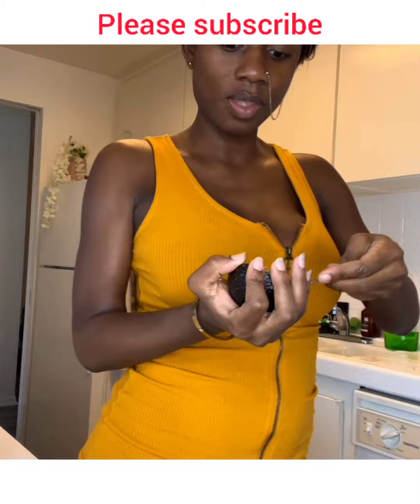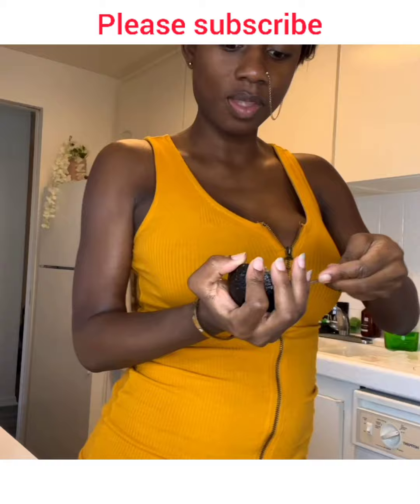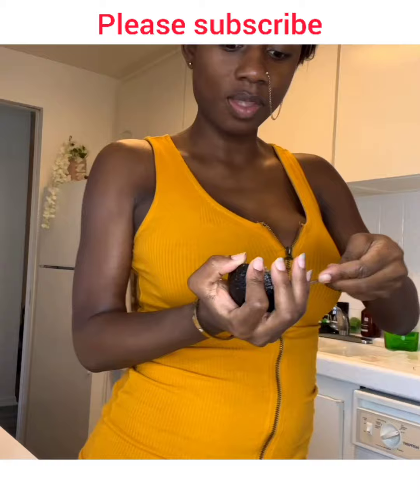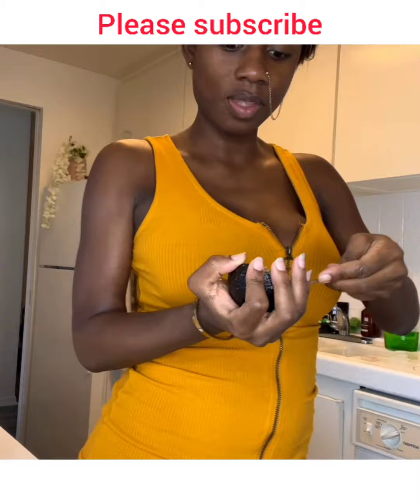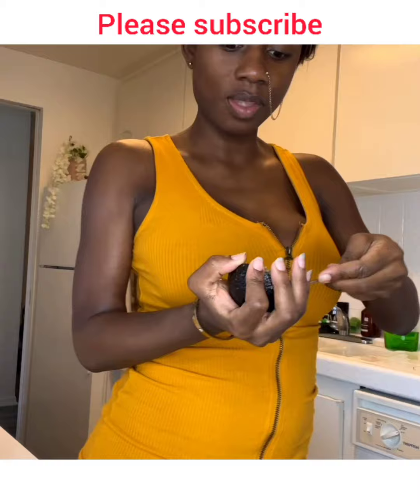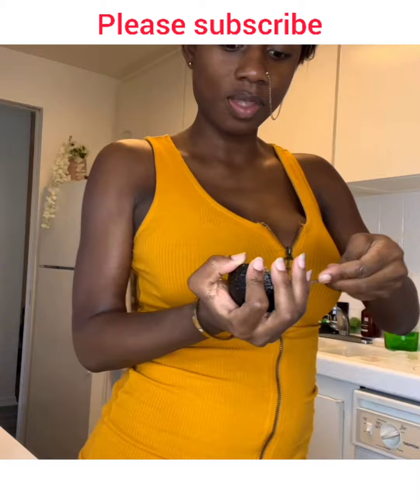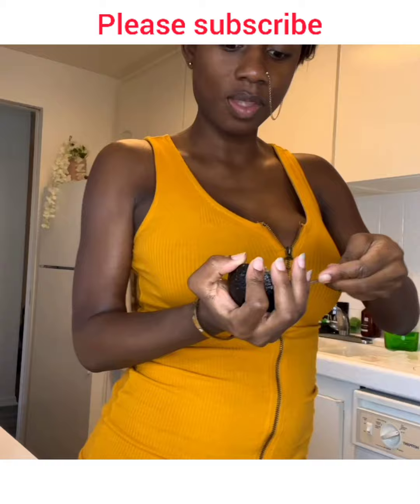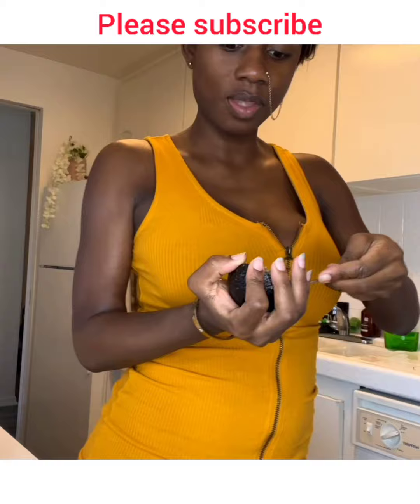IT'S KORRA'S KITCHEN!!WAS WAS WAS#MOM#COOKING#KITCHEN#VIRAL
korra obidi